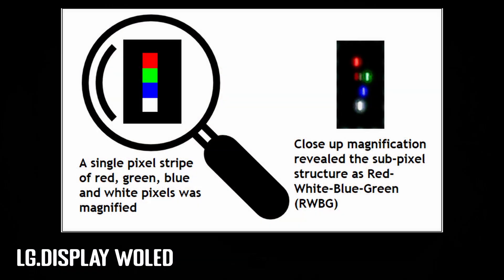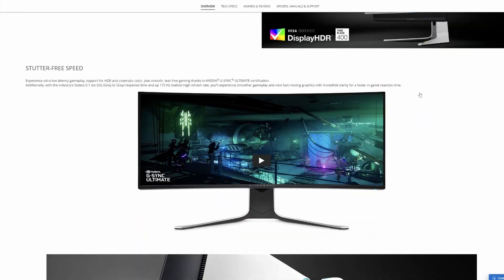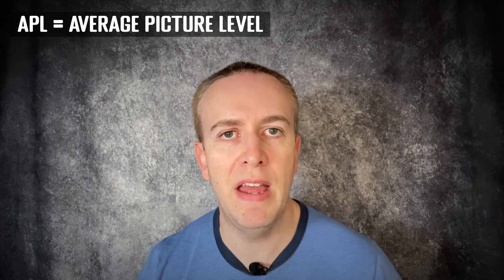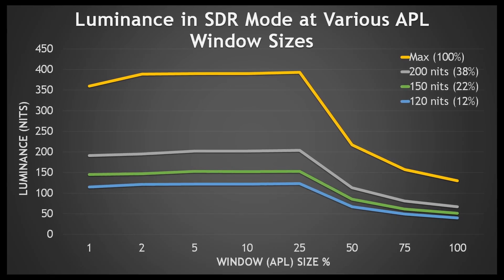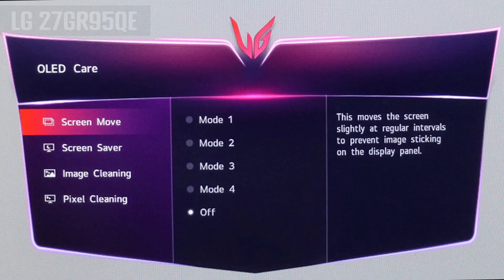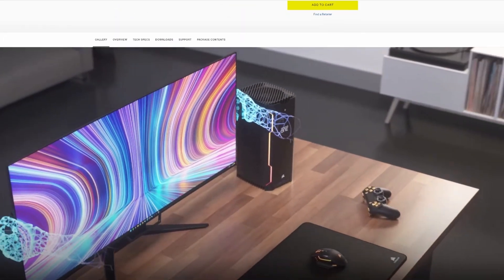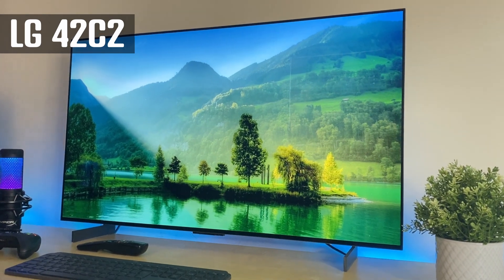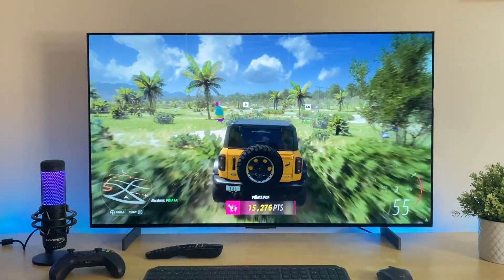Stop! Before you buy an OLED monitor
OLED Monitors are finally here, and they’re great…but not for everything. Before you rush out to buy a new OLED monitor, here’s 5 things you need to know first!

* A New Generation of OLED – META Technology and Micro Lens Array (MLA) Explained

OUR OLED MONITOR REVIEWS

MAIN LINKS

TIMESTAMPS

00:00 Intro
00:32 Text clarity
03:27 Brightness and ABL
07:49 Image Retention and Burn-in
09:40 ASBL dimming
11:50 HDR
14:08 Wrap up, useful links and more info